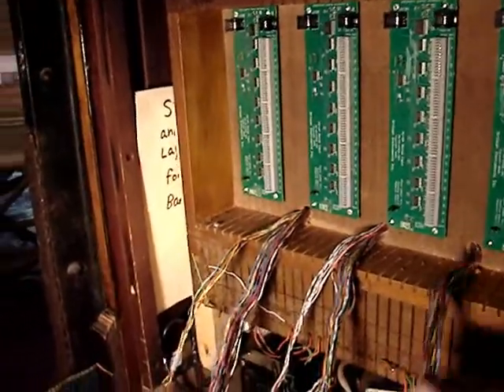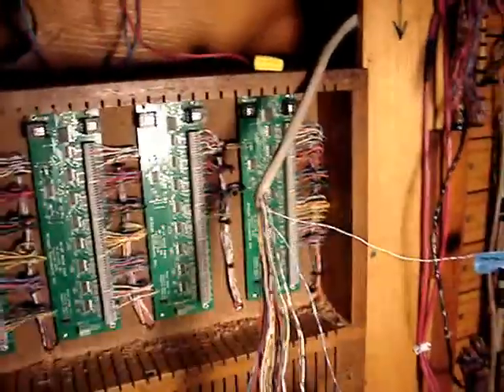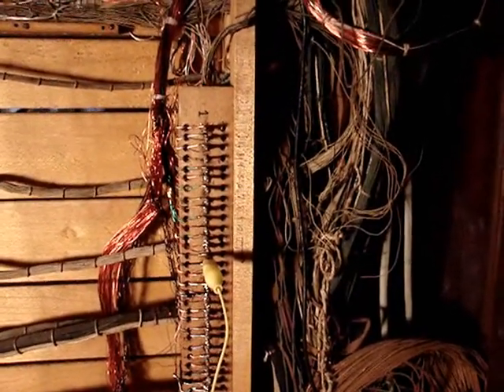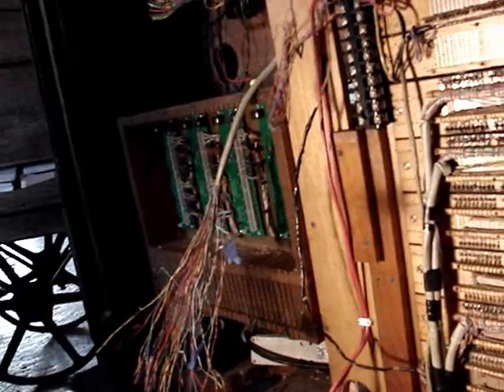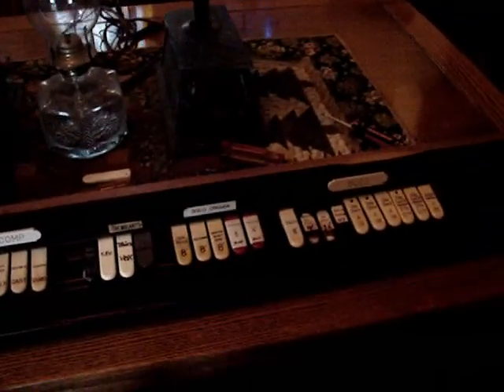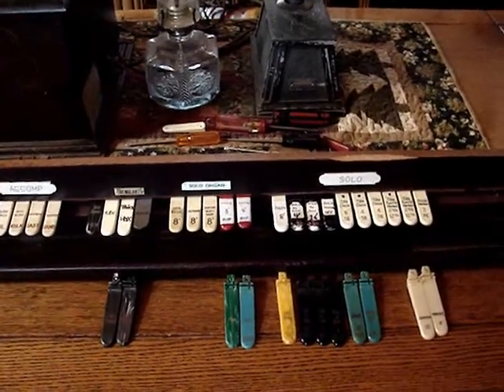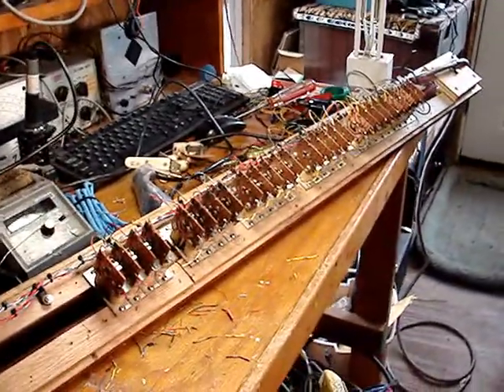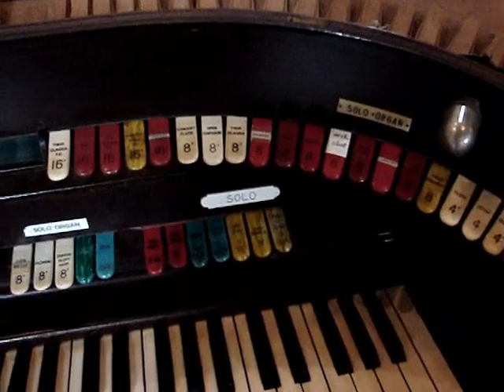East Troy Railroad Museum Virtual Organ PT2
I am making progress on re-wiring the Barton console. I did some minor additions and changes to the stop keys. Depending on what version of virtual organ is used some of the new stop keys I put on may or may not be used. It is my hope that the club will eventually want to restore the Barton back to what it was when it was installed in the theatre.